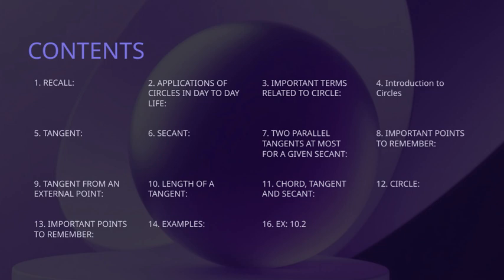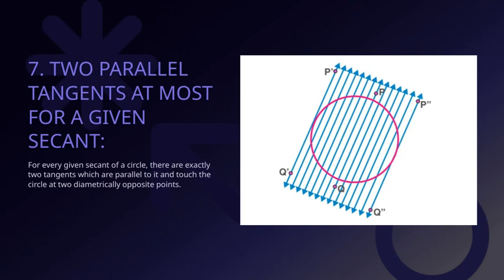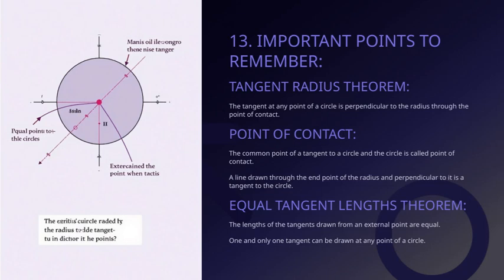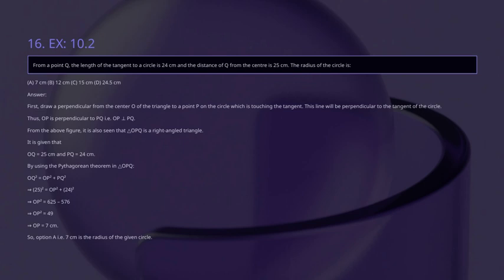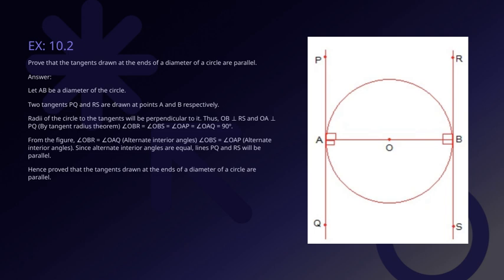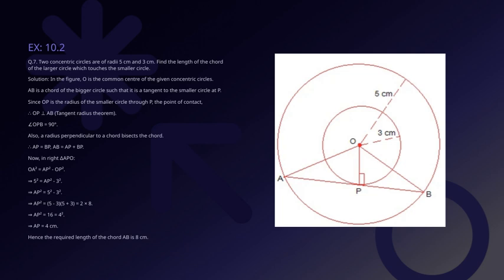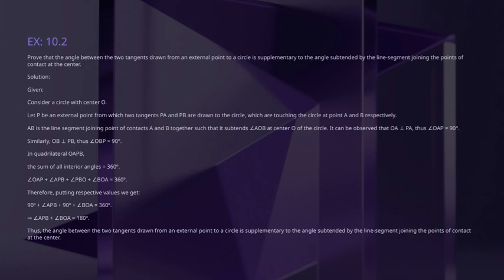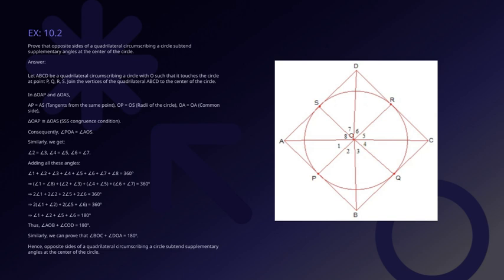Class 10 MATHS | Areas Related to Circles | Complete Tutorial | ELCAAS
"In this video, we explain **Areas Related to Circles** for **Class 10 MATHS** in a clear and easy-to-understand manner.